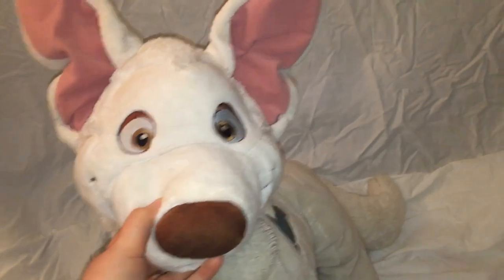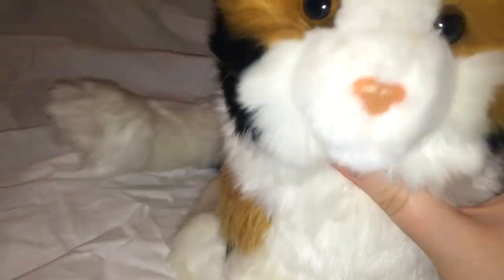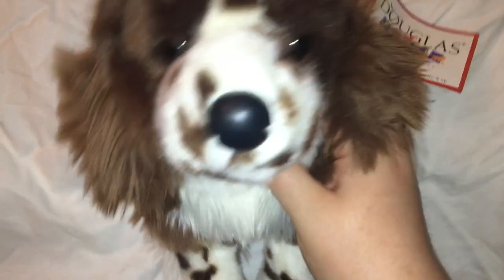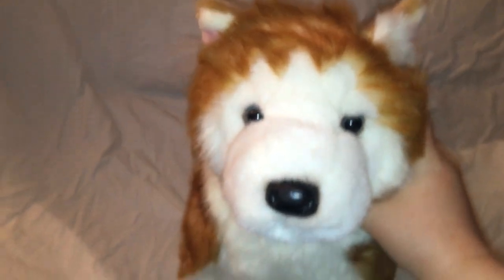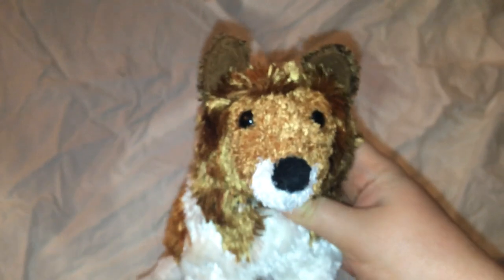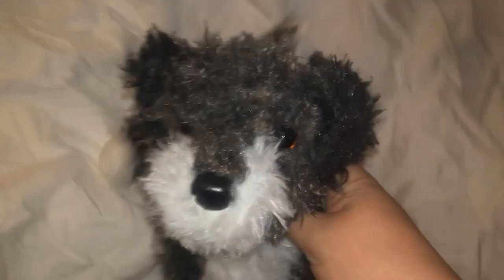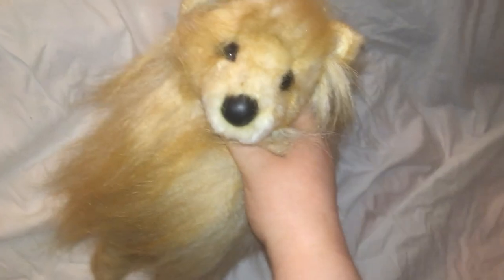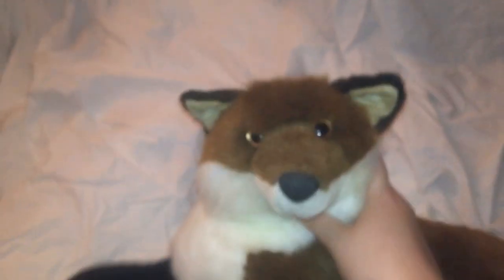FULL Douglas Cuddle Toys Plush Collection 2020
This is the entirety of my Douglas Cuddle Toys collection. Some of these are being shipped to a friends until I have my own place so I wanted to make this before some of these leave for a while. I am sad but I know they will be safe. Enjoy! *I talk really quiet and my voice sounds weird on camera so please higher the volume- thanks!